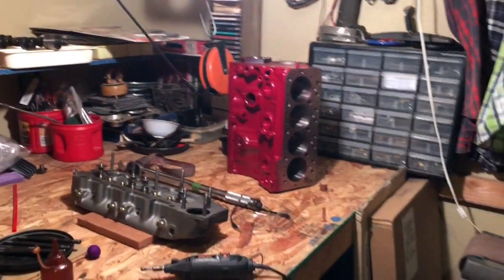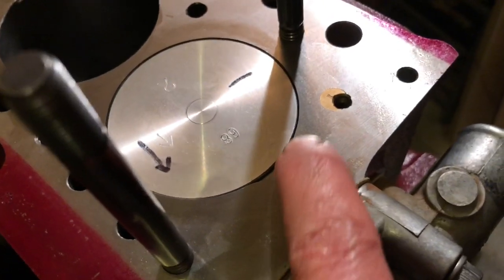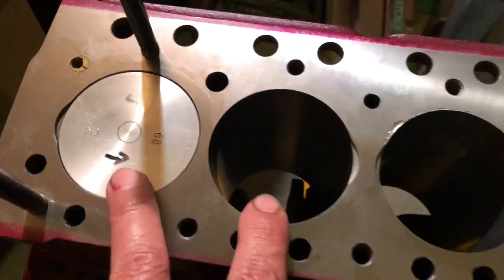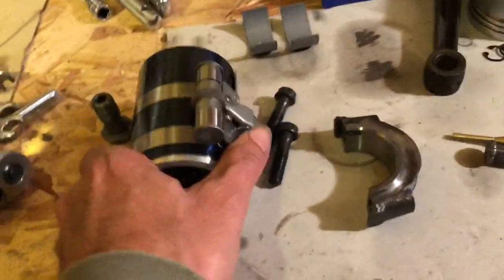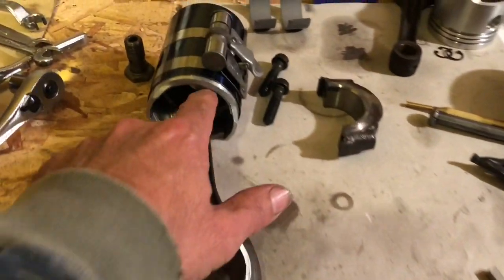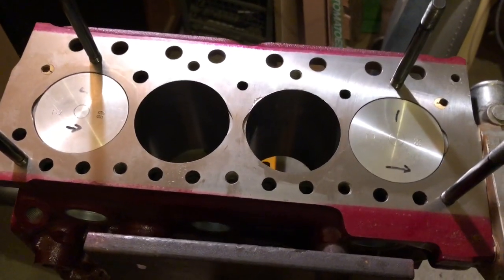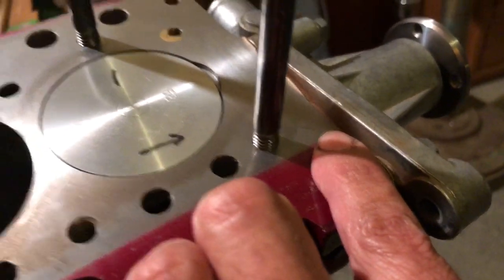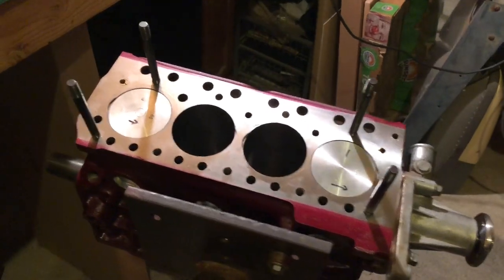Super Small Bore bottom end together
This little engine had made more trips to the machine shop than just about anything else I've built!  But I am making slow progress.  Finally the bottom end is going together for real!

Here I show the small notches in the tops of each cylinder to clear the exhaust valves of our prepared 1275 head,  and how our short 1098 flat top pistons look after chopping about .150" off the deck.